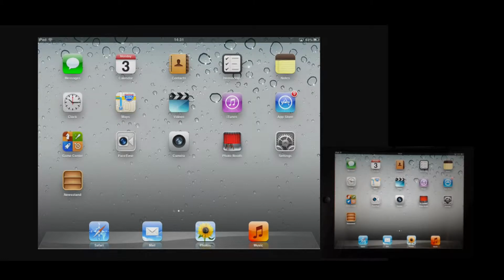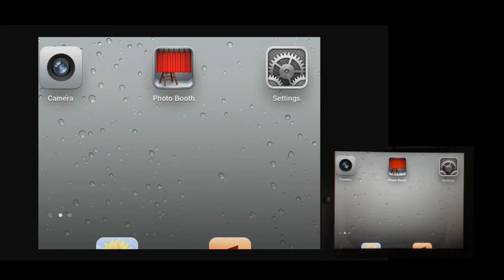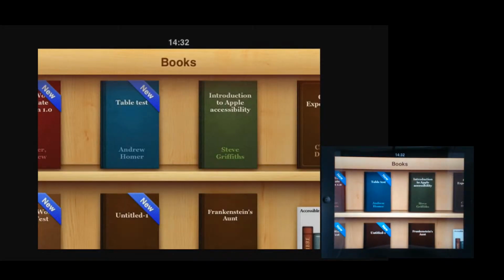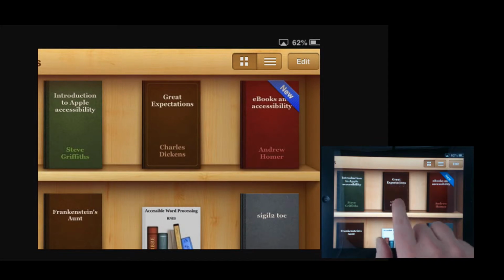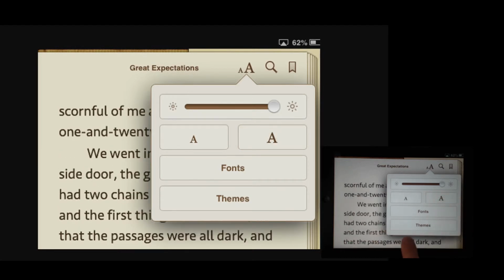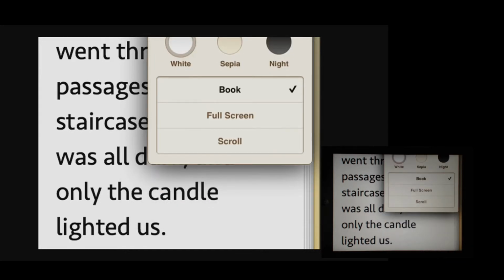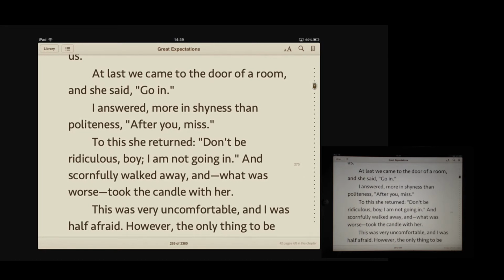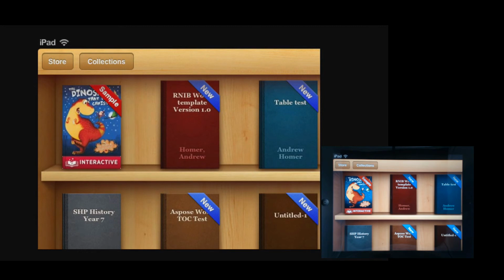iBooks with zoom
A quick introduction to using iBooks with Zoom on an Apple iPad.